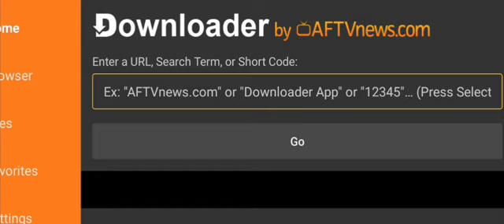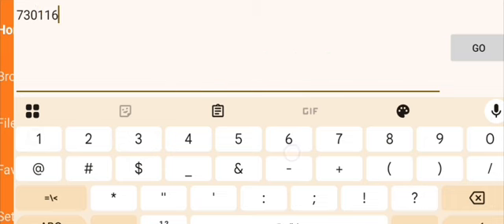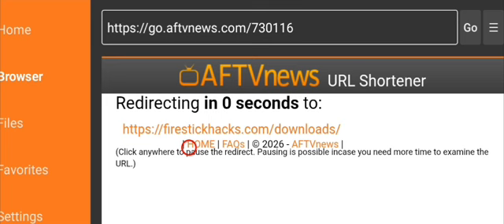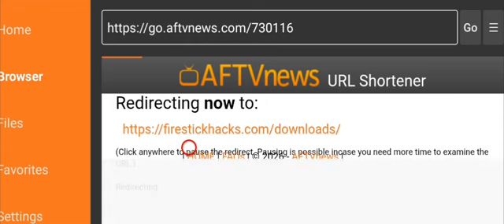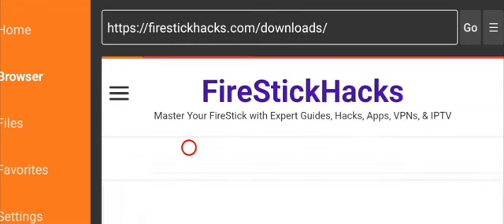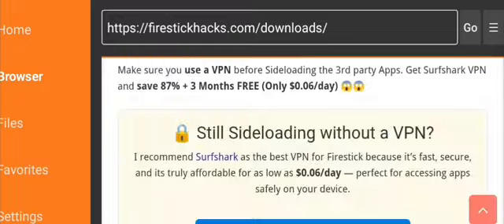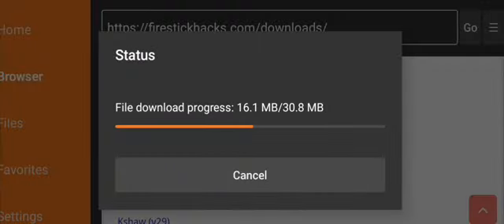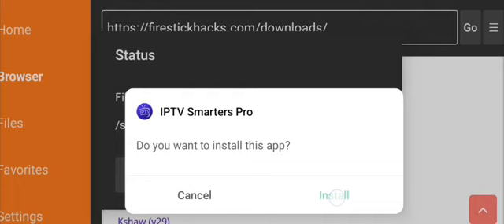How to Download & Install IPTV Smarters Pro on Any Smart TV ( 2026 )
In this video, you’ll learn how to download and install IPTV Smarters Pro on Smart TV in 2026. This method works on Android Smart TV, Samsung Smart TV, LG Smart TV, and other supported TVs.
IPTV Smarters Pro is one of the best IPTV players for watching Live TV, Movies, Series, and Catch-Up using M3U Playlist or Xtream Codes API.
🔹 What you’ll learn:
✔ How to install IPTV Smarters Pro on Smart TV
✔ How to set up IPTV Smarters Pro correctly
✔ Fix app not showing or install issues
This tutorial is beginner-friendly, updated for 2026, and works on Smart TVs without Firestick.